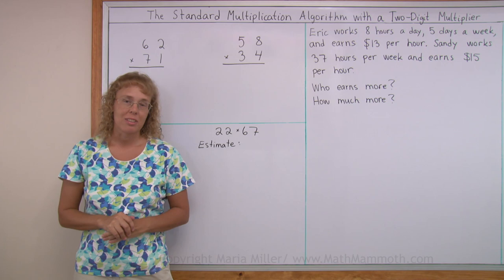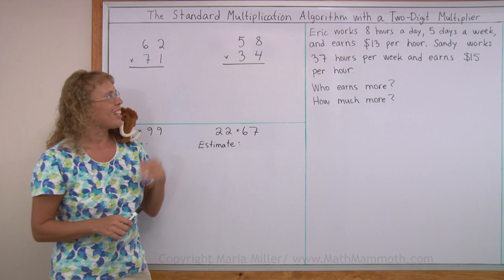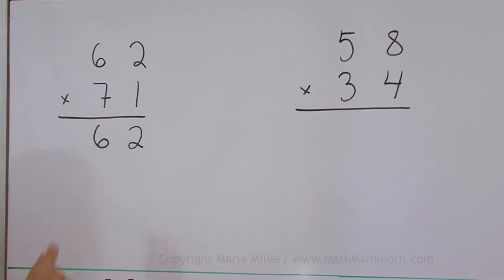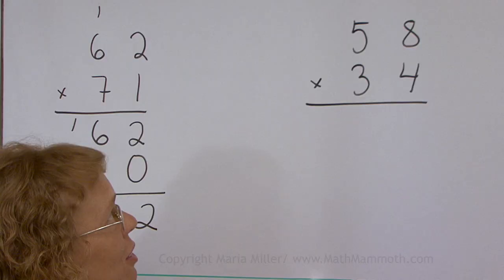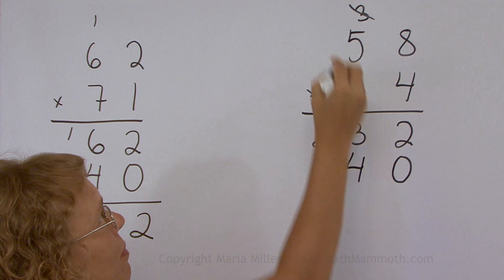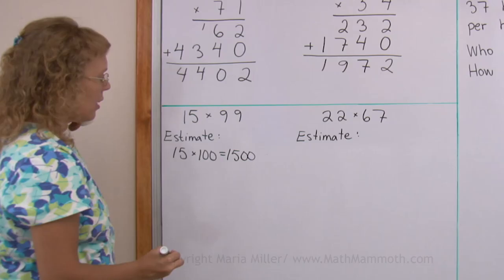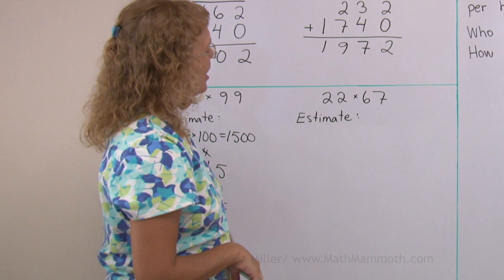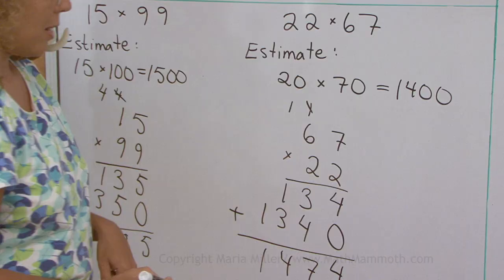Two-digit multiplication (4th grade) and why we add a zero on the 2nd line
I explain how to multiply by a two-digit number (standard multiplication algorithm). This involves two separate multiplications and lastly adding their results. In the second multiplication, one has to add a zero in the ones place. This is because we're actually multiplying by a multiple of ten (such as 70 or 40). (I explain that more in this video